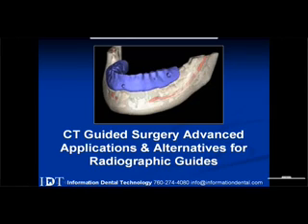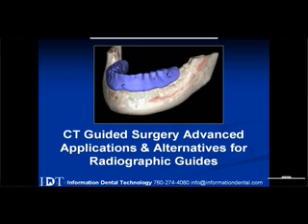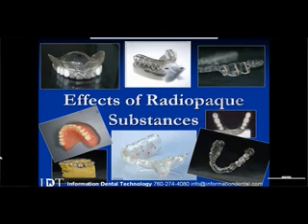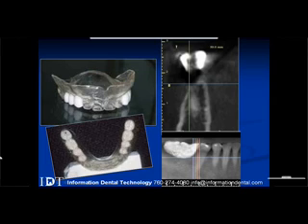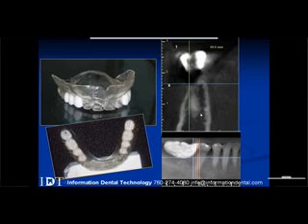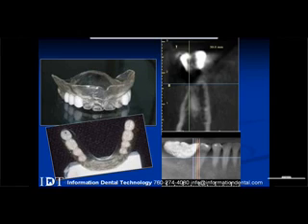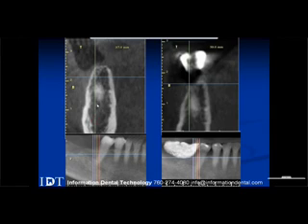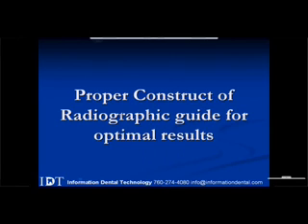CT Guided Surgery Advanced Applications and Alternatives For Radiographic Guides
Intro to IDT - Information Dental Technology and CAD/CAM Surgical Guide Technology.  for more information.